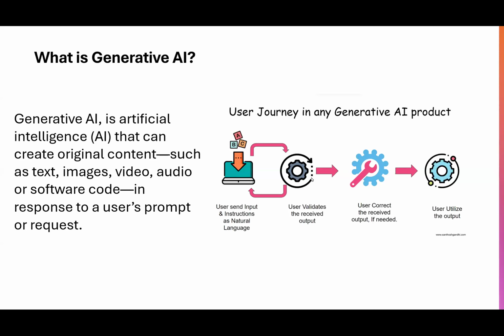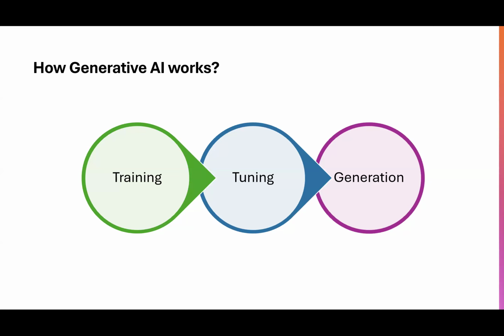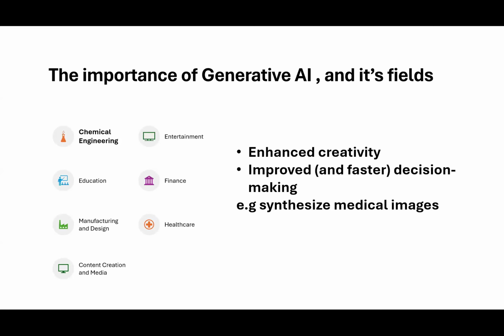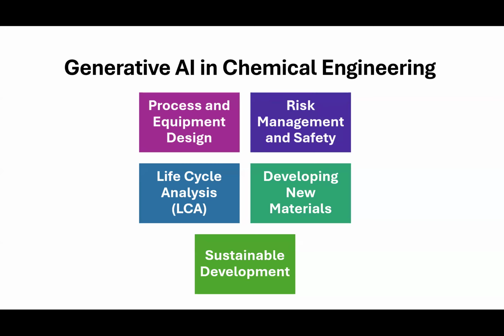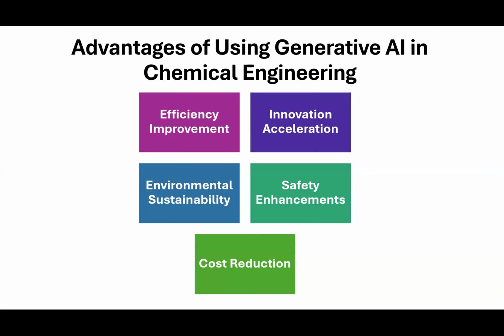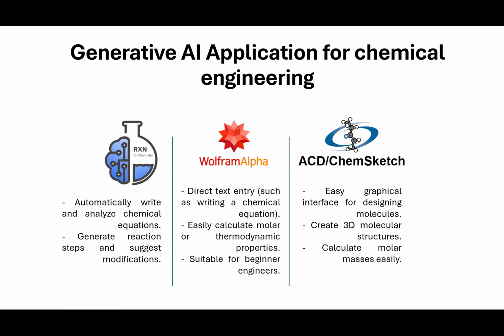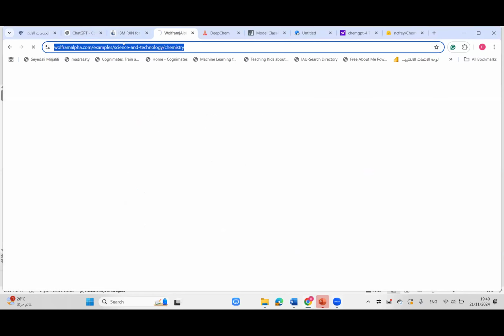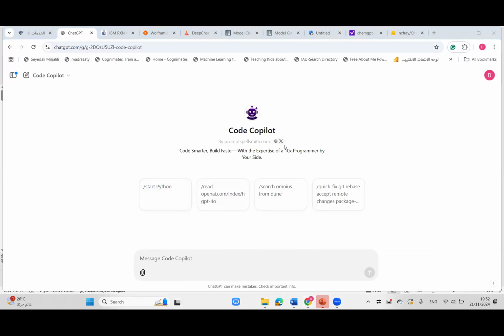Prof. Dabia Albuainain - Innovating Chemical Engineering with Generative AI